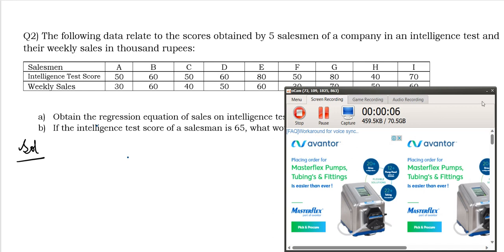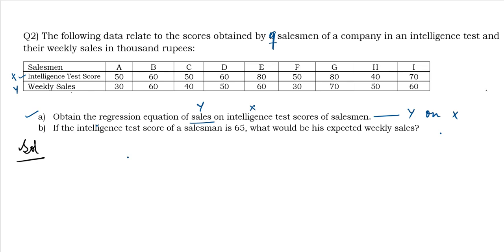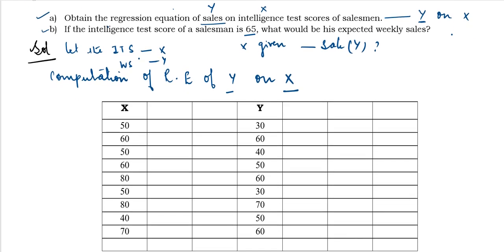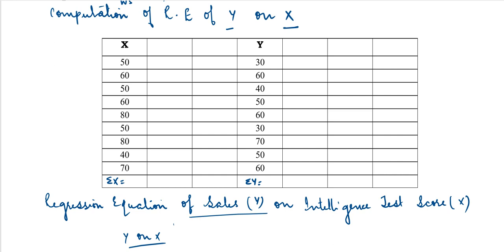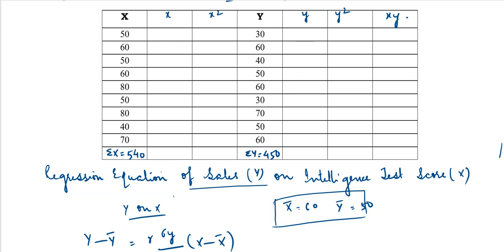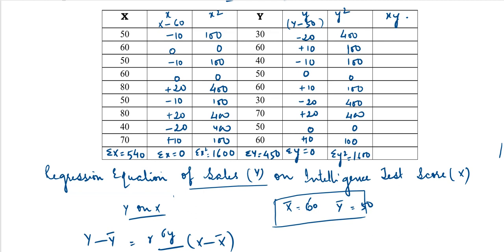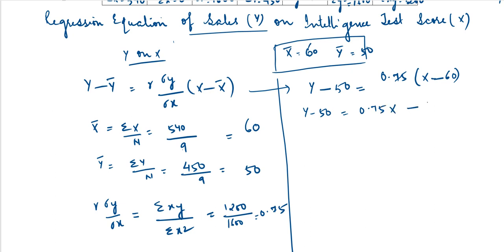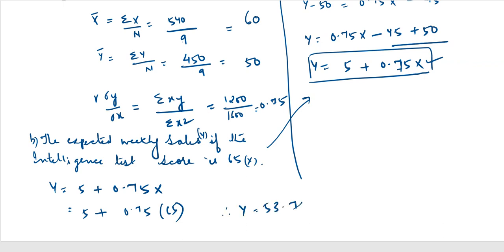Regression Analysis Post IV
University based Additional Problem with Explanation